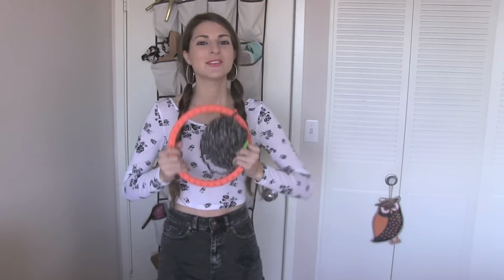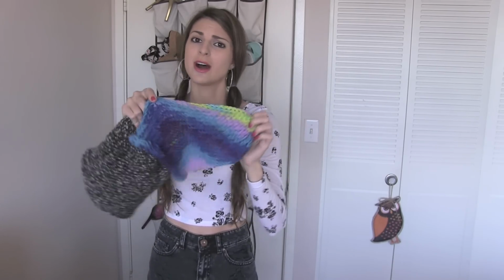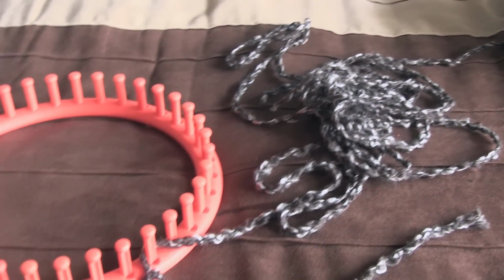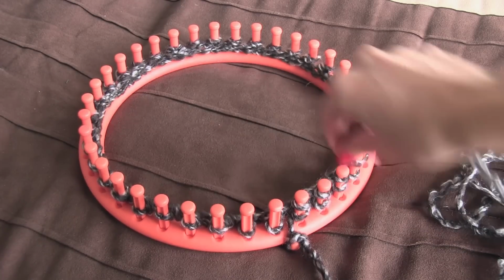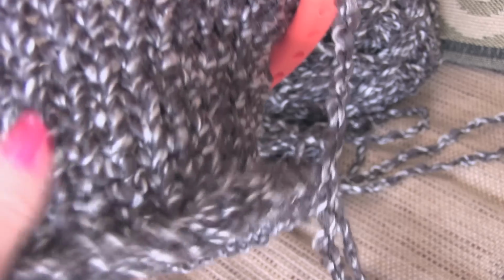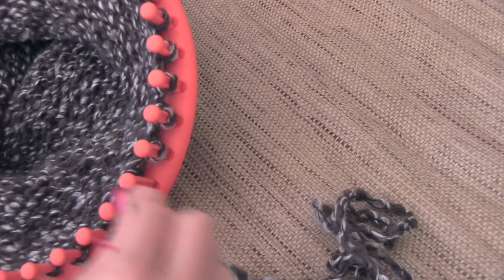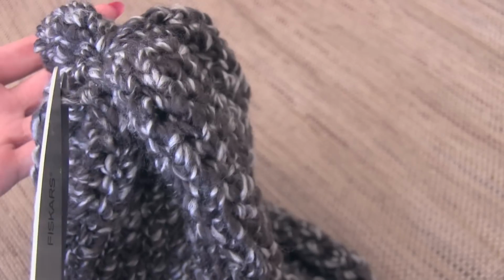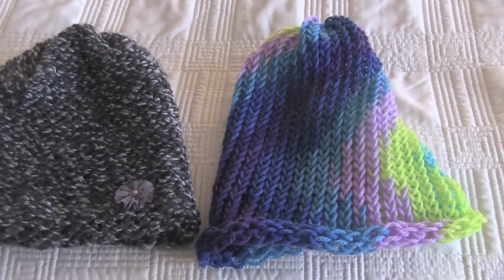Easy DIY BEANIE - Knit a Yarn Hat on the Knitting Loom - How To for Beginners | SoCraftastic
Learn how to make your own stylish, beanie out of yarn in this DIY! You don't need to have any knitting or crocheting experience, because all you need is a yarn loom (which you can make with household materials if you don't have a store-bought one) & some yarn. This cozy hat will keep you warm this fall & winter and it looks pretty cute too! Check back next Crafty Friday for a new how to video from SoCraftastic. Please & thanks. :)

: : : SEND ME MAIL : : :
Sarah Takacs

Easy DIY Beanie - Knit a Hat on the Knitting Loom - Yarn How To for Beginners | SoCraftastic